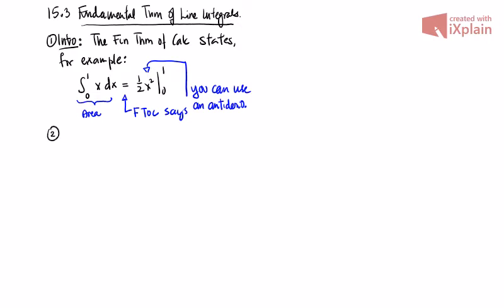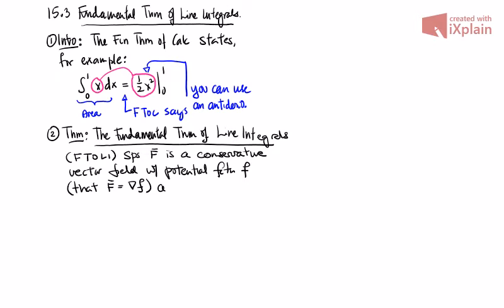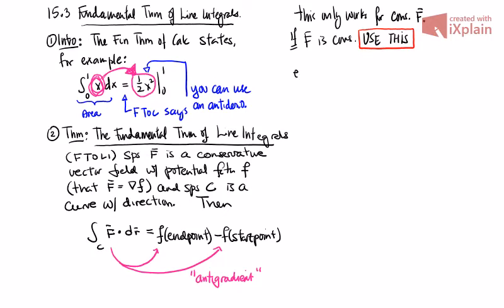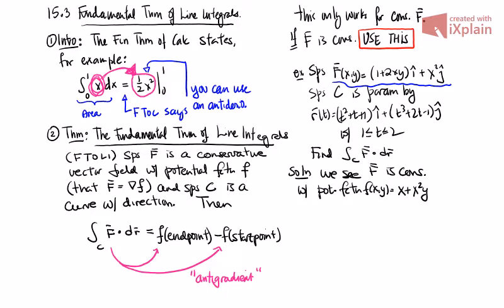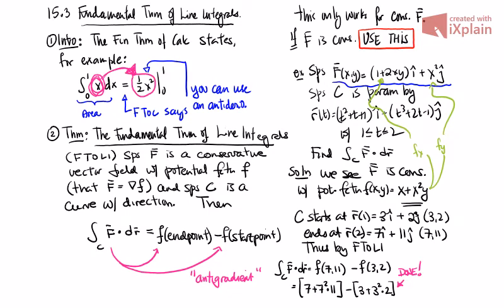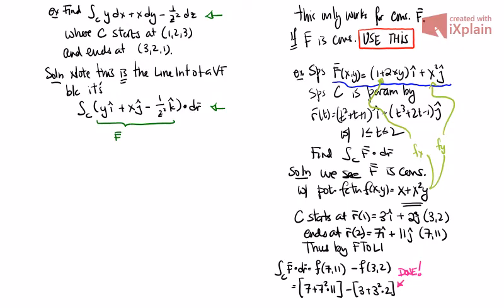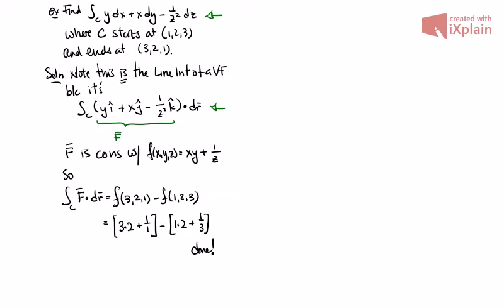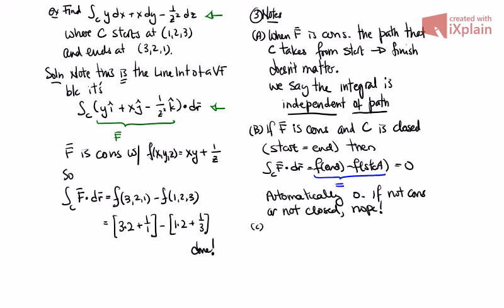MATH241 Section15.3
The Fundamental Theorem of Line Integrals.